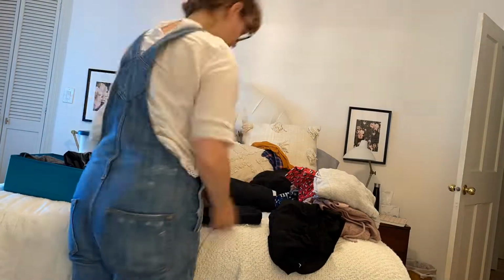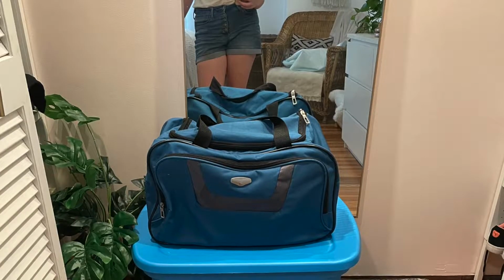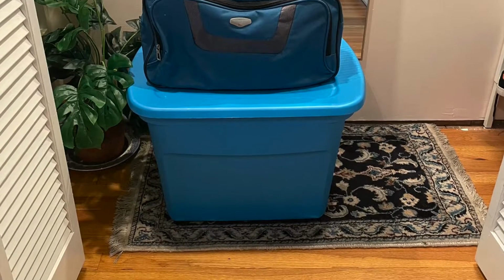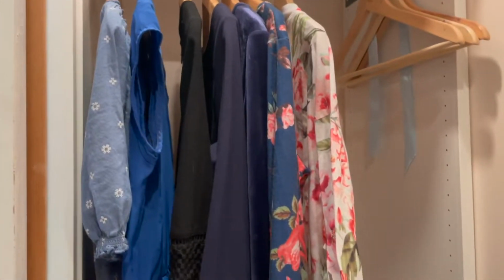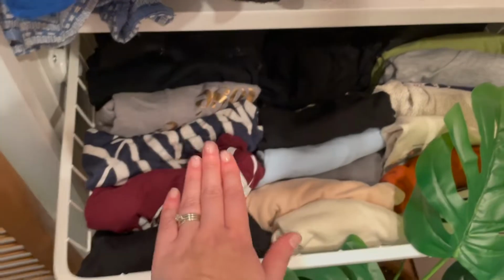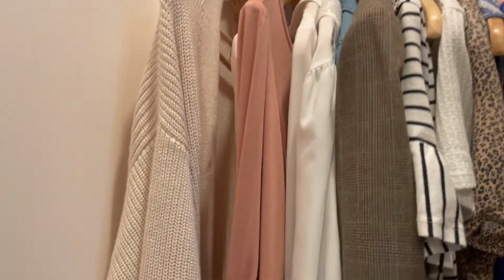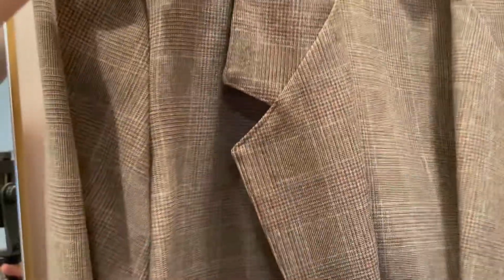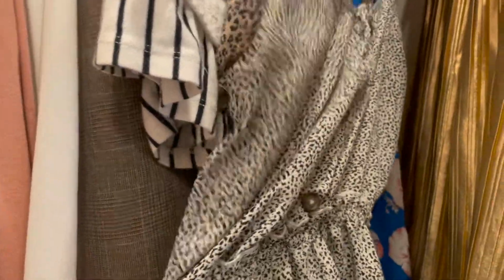🍁FALL CLOSET CLEAN OUT! | 2021 | Decluttering My Closet For Fall! | Minimalist Wardrobe Declutter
I'm feeling all the fall feels! It's time to put away my summer clothes and get out my cozy sweaters and boots! Switching over your wardrobe seasonally is the perfect time to do a maintenance declutter. I'll share my thought process along the way, and give you a tour of what's in my fall wardrobe.

Last summer when we put our house on Airbnb, I packed the clothes I left behind in a tote and duffle bag. When I didn't open them for several weeks after we got back, I knew it was time to let some things go!

Would you like to see how I put together my fall capsule wardrobe?

\\ABOUT
I’m Emily, and I create videos helping busy-at-home mamas find freedom from clutter, confidence in your home and pursue your God-given calling. From surviving to thriving!

\\FAVORITES

ThreadUp is the world's largest consignment store! Get $10 credit when you use this

One of my favorite ways to learn is by taking Skillshare courses. I've taken classes in painting, photography, Instagram, and more.

"Beauty in the Mundane"
"The Autumn"
"You Set My World on Fire"